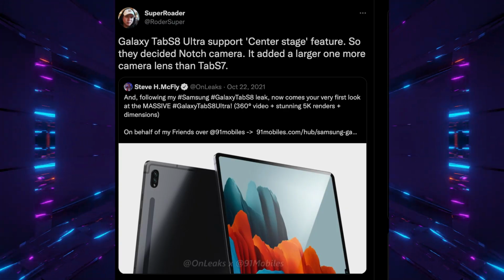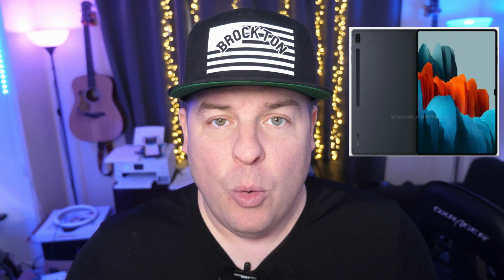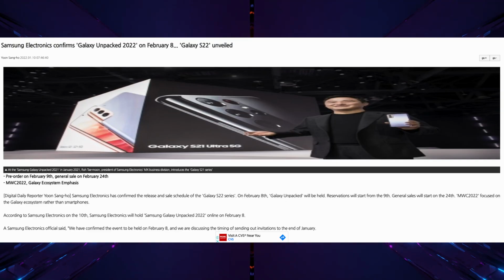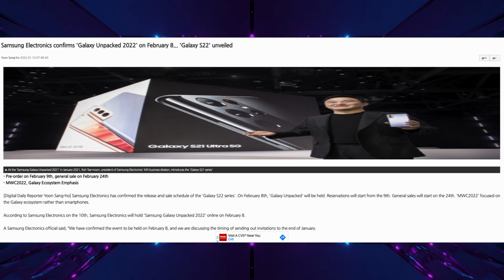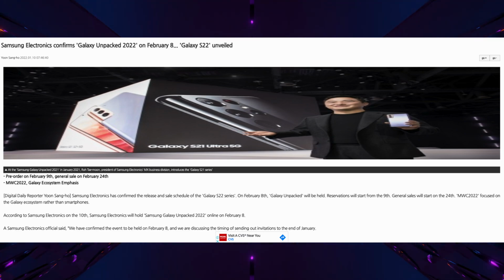Galaxy S22 Ultra Preorder, Release and Launch Dates | The Reason Galaxy Tab S8 Ultra has a NOTCH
The Reason Galaxy Tab S8 Ultra has a NOTCH

Bookmarks
00:00 The Reason Galaxy Tab S8 Ultra has a NOTCH
02:24 Galaxy S22 Preorder, Release and Launch Dates
03:30 Question of the Day
03:44 GTV Q&A